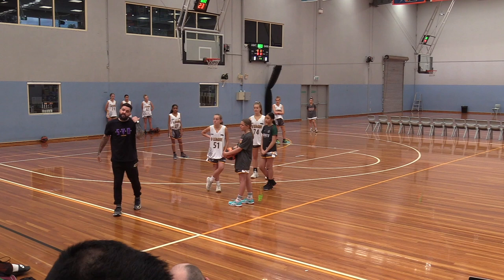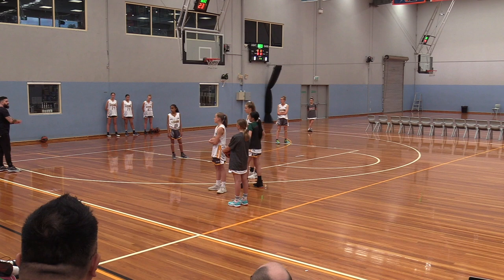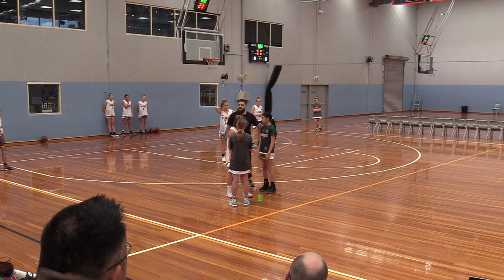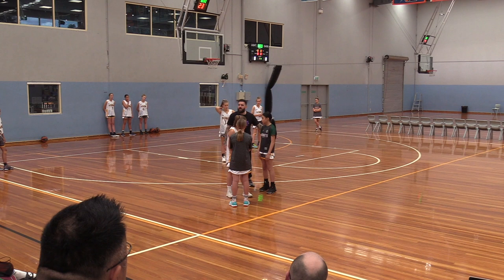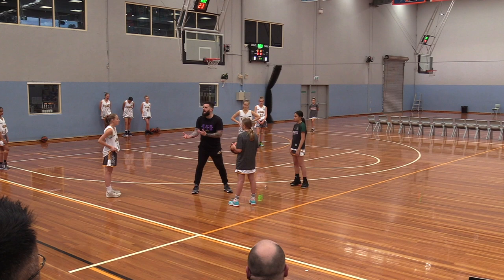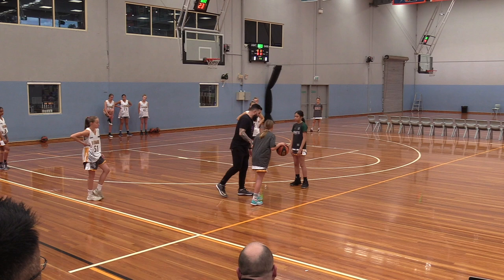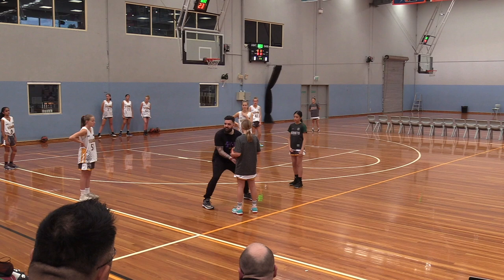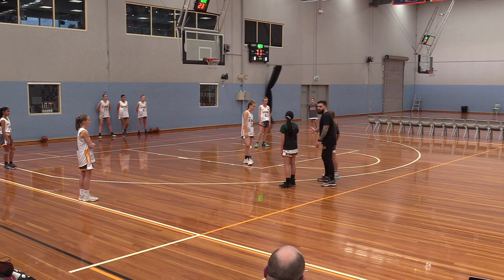5. Defending the Pick n' Roll - Adam Forde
5/5

Adam Forde, Assistant Coach for the NBL's Sydney Kings presents on 'Skills & Drills' as part of the 2019 Basketball NSW Skill Development Coaches Clinic series.